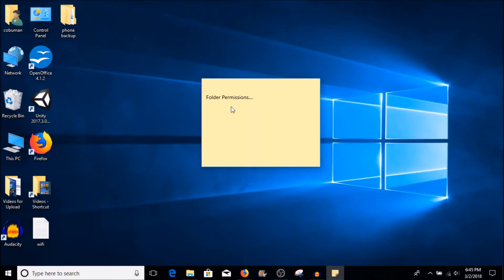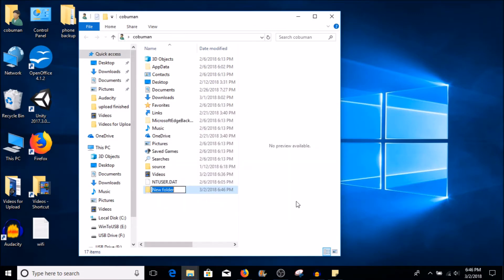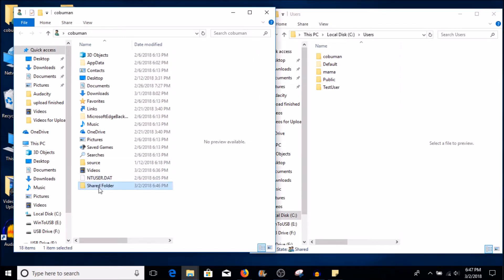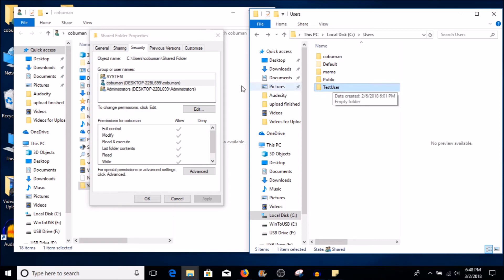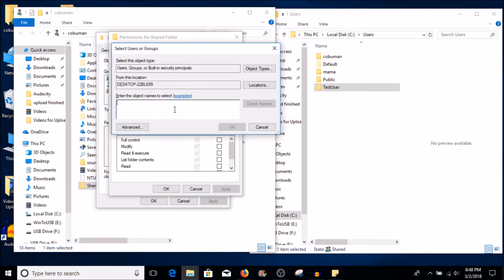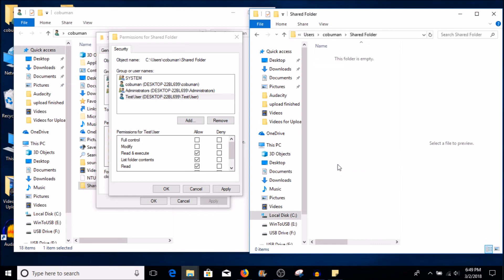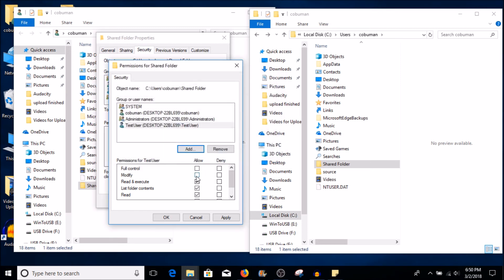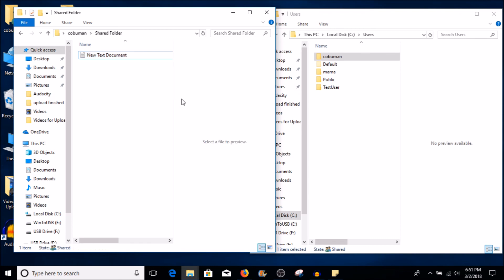Tech Support Courses FOLDER PERMISSIONS Tutorial for Help Desk